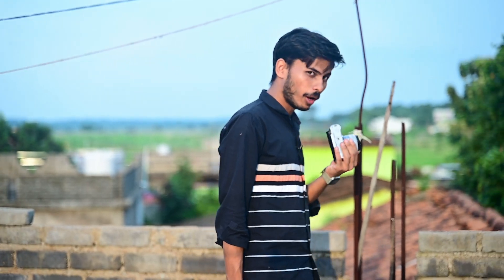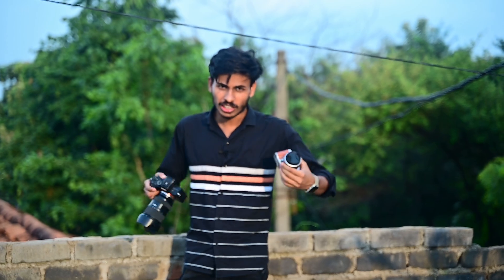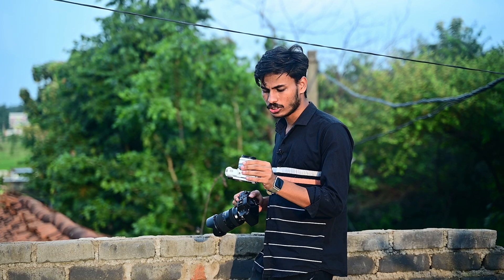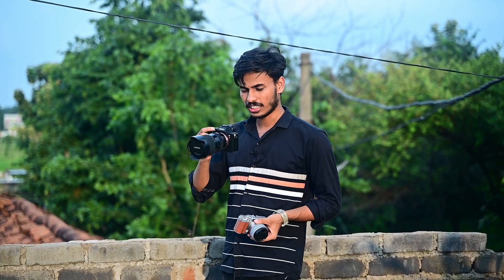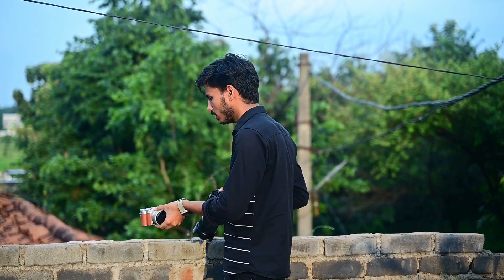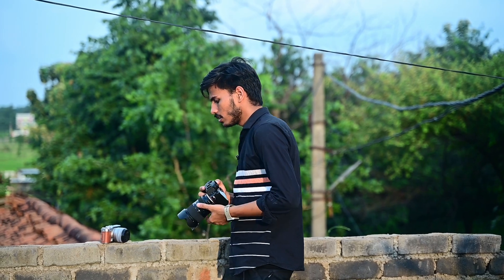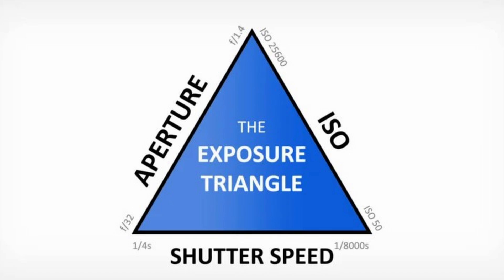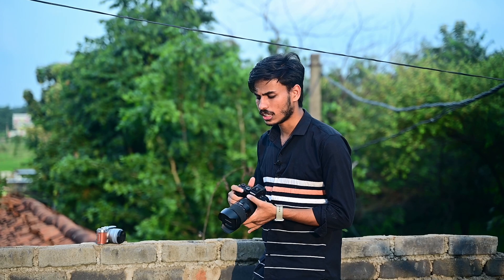The Power of Aperture || Photography Tips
I hope you do well.